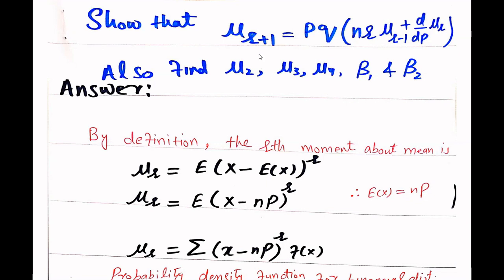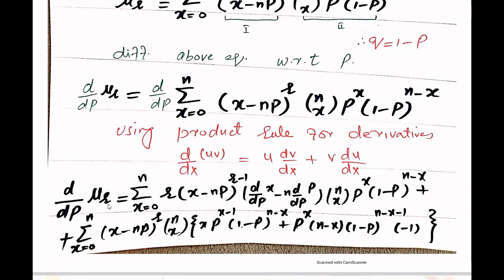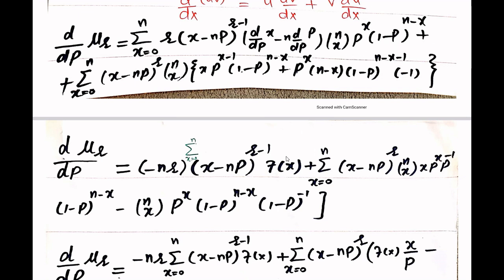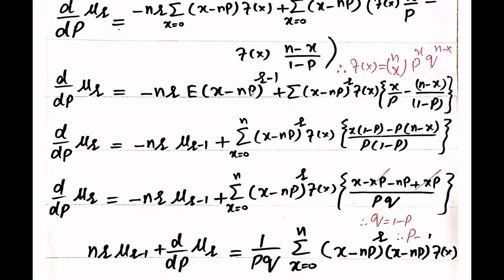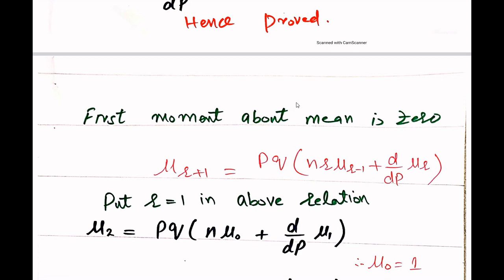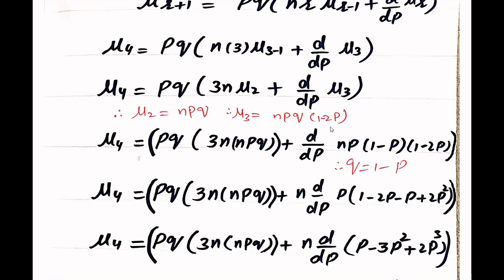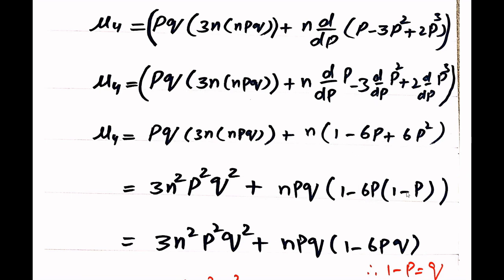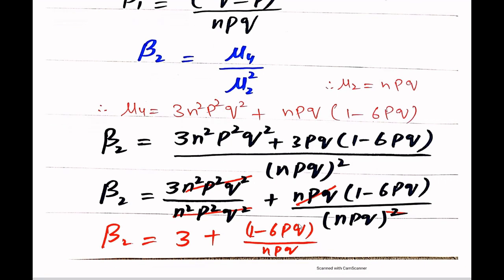moments about mean and coefficient of skewness of binomial distribution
# Statisticians Club, in this video, I explain the moments about mean and coefficient of skewness of binomial distribution